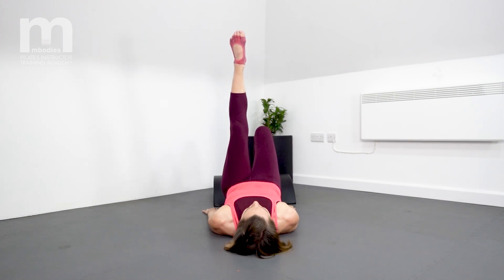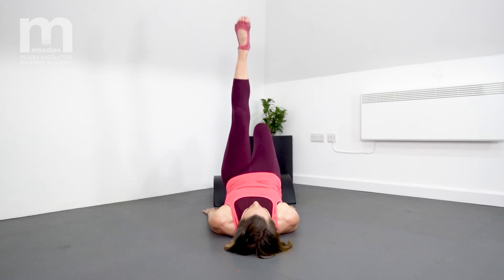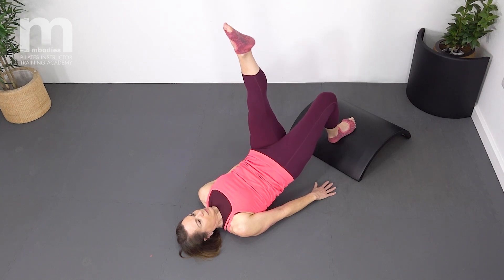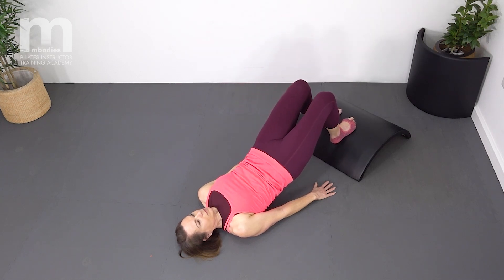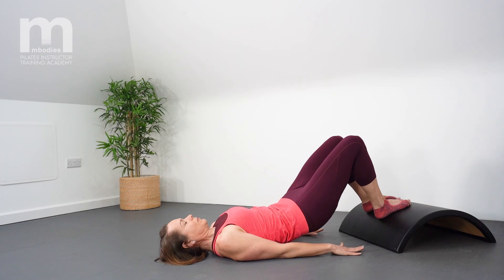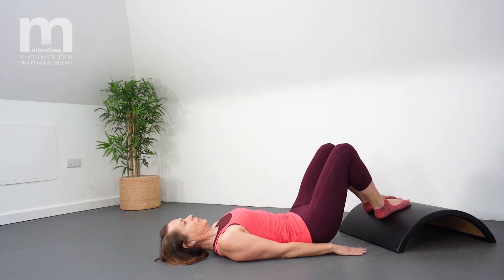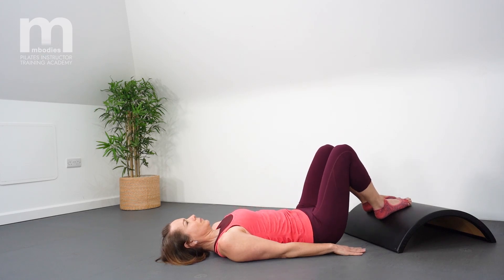Pilates Arc Barrel Exercise - Pelvic Roll Up Single Leg Pulses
Exercise Overview:
The Pelvic Roll Up Single Leg Pulses exercise on the Pilates Arc Barrel is a targeted movement designed to strengthen the core and improve lower body stability. This exercise uses the support of the Arc Barrel to engage the muscles of the abdominals, glutes, and hamstrings, promoting enhanced control, balance, and flexibility.

To see the full range of education and to enrol please visit our education portal:

Mbodies Training Academy is a premier education company providing Online Pilates certification training in Career and Professional Development Education (CPD) for Physiotherapists, other fitness-focused Medical professionals, Pilates Instructors, and advanced Fitness Professionals.

This exercise is taught on the Mbodies Pilates Reformer Instructor education.